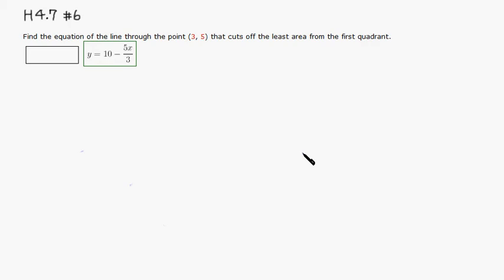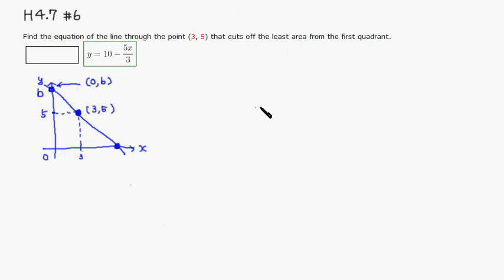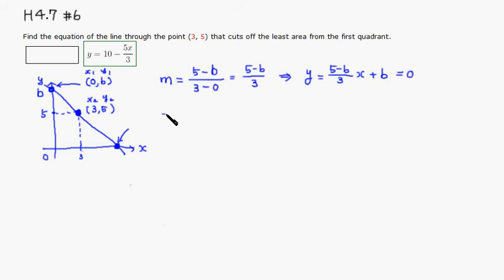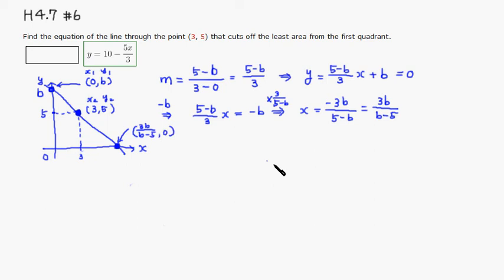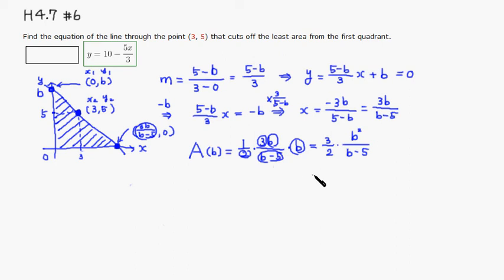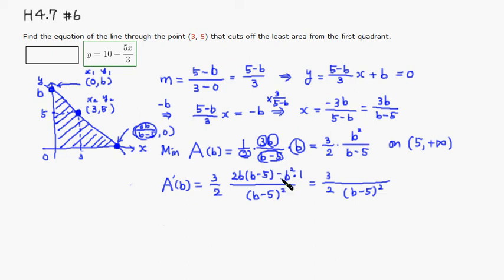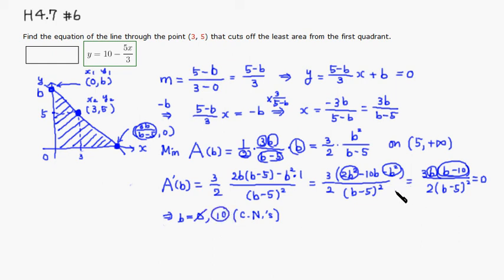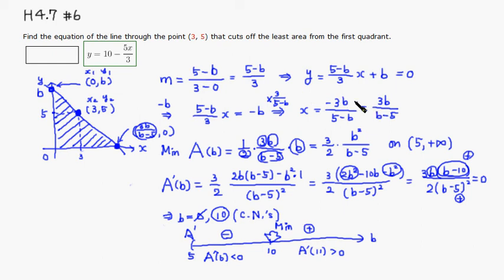m131 h4 7 6 f2012